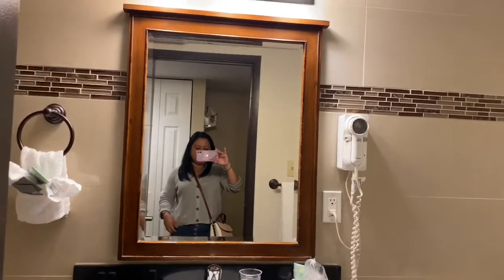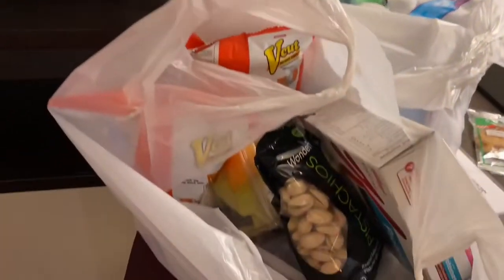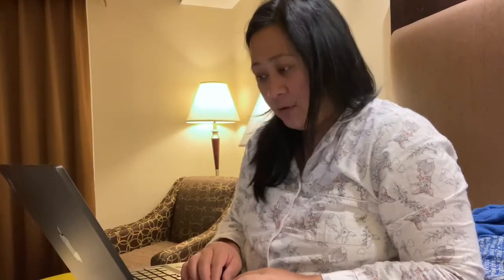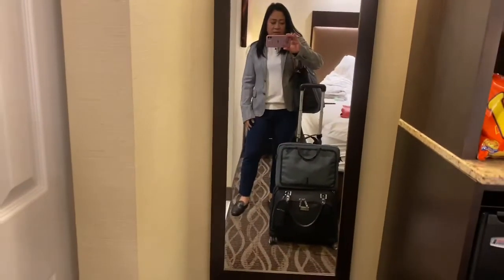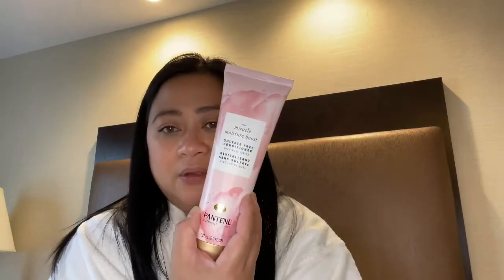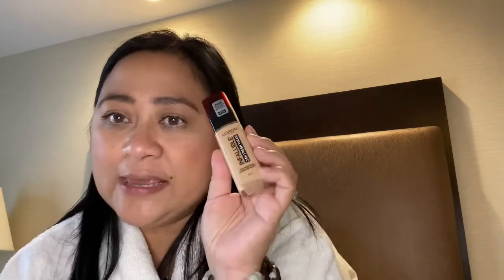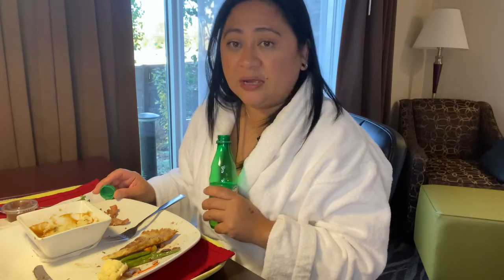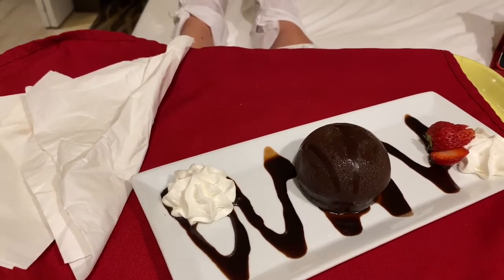Work Travel Vlog | My Outfits | Pampering Myself & Food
Hi Guys! I miss you all... and i haven't had a chance to do a sit down video! I have a lot projects until the end of December and will be travelling every other week.I figure might as well vlog when i can. I hope you guys enjoy this video.